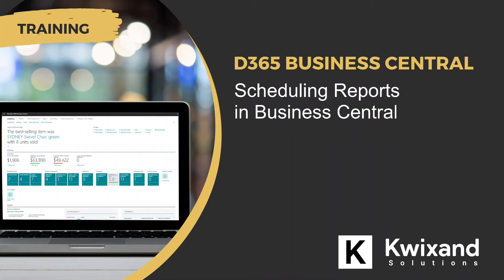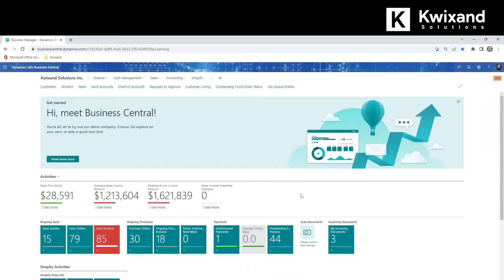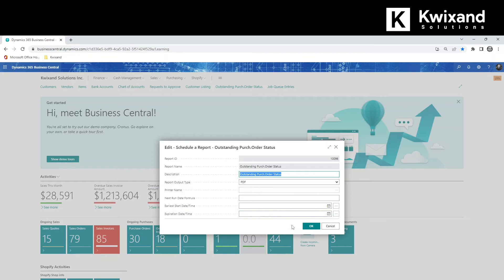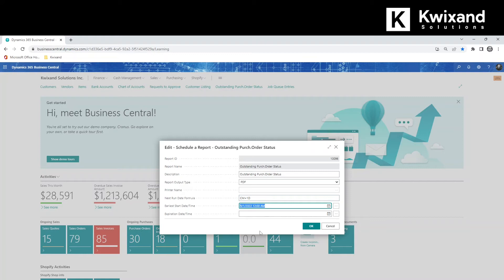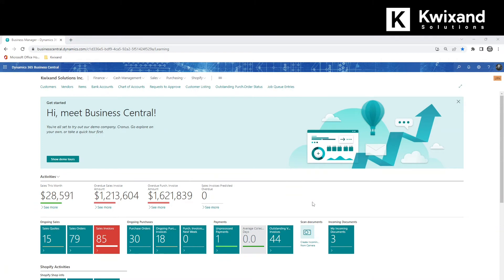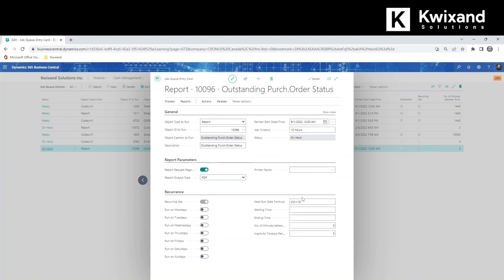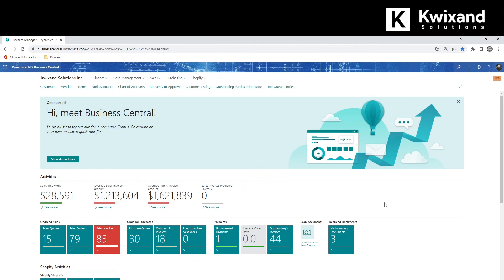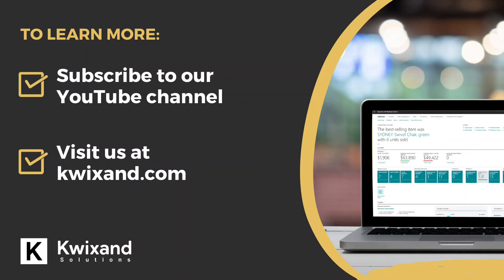How to Schedule Reports | Dynamics 365 Business Central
In this video, we show you how to schedule reports in Microsoft Dynamics 365 Business Central.

About us: A Microsoft Dynamics 365 Business Central Partner, based in Vancouver, BC, Canada. We provide businesses with the strategies and solutions they need for successful digital transformation.